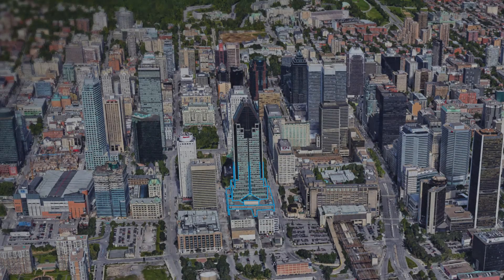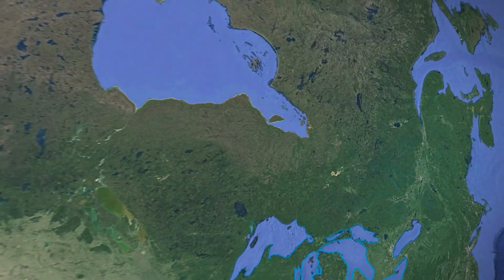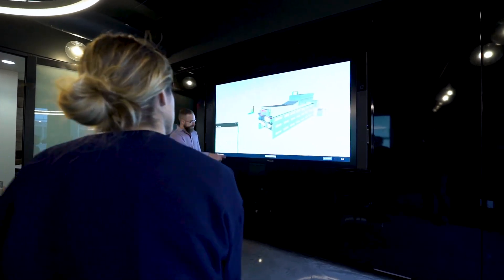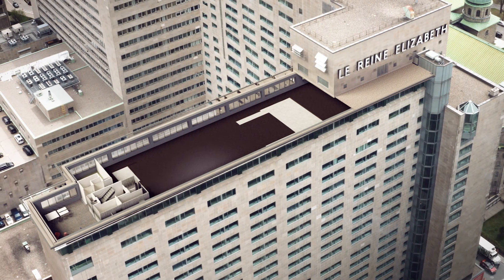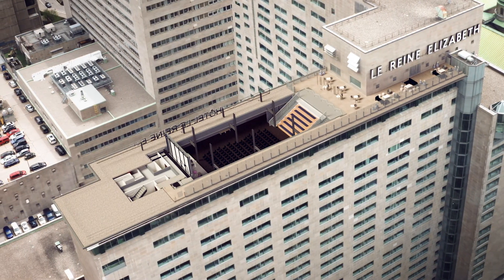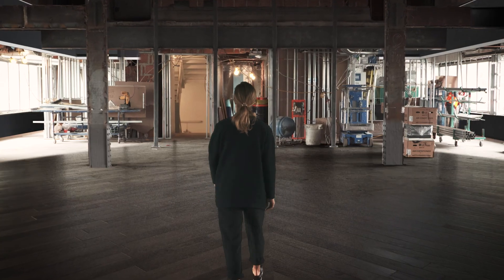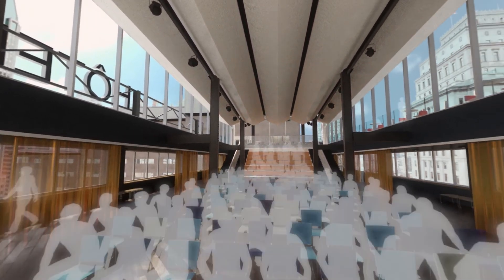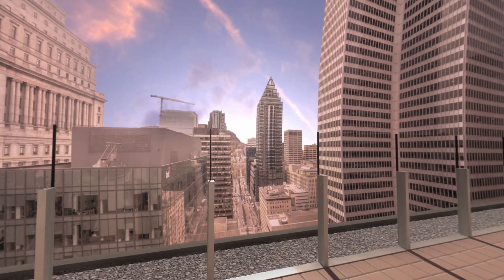Pomerleau - Espace C2 Montreal / Queen Elizabeth Hotel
In the heart of Montreal an extraordinary project has taken place. Designed by Sid Lee Architecture the "Espace C2" conference room has been built by Pomerleau on top of the historical Queen Elizabeth Hotel. This introduction video is part of Virtual Reality application created by Big Jack's Factory for Pomerleau where viewers can virtually visit the room through an immersive experience. Available on AppStore and Google Play for smartphones and tablets.